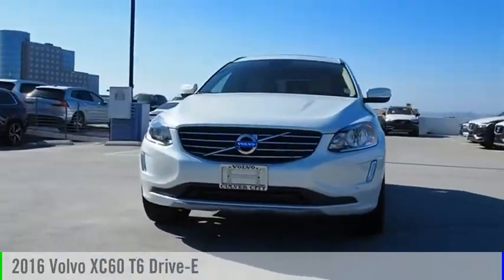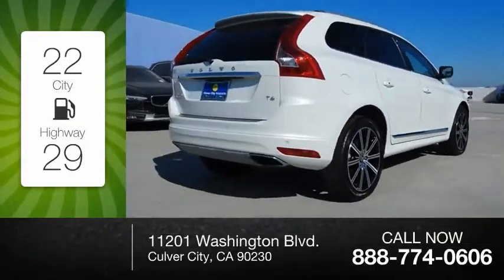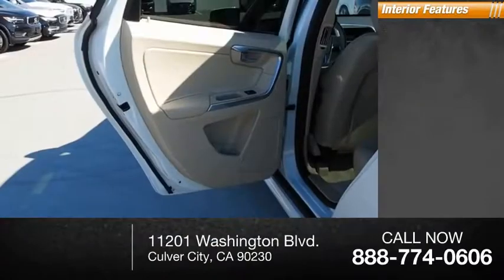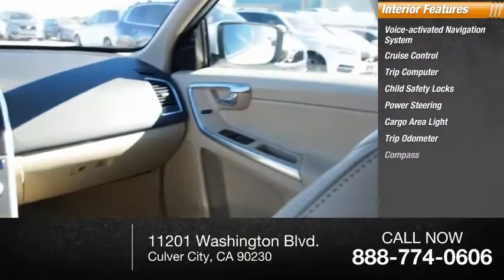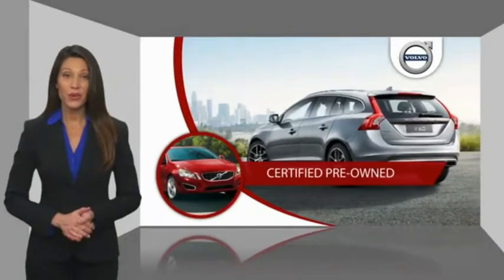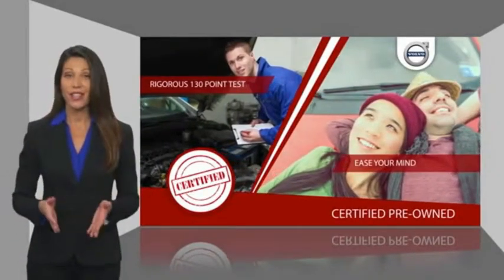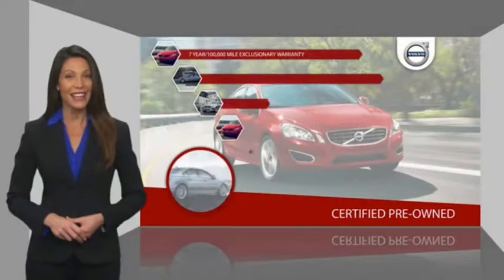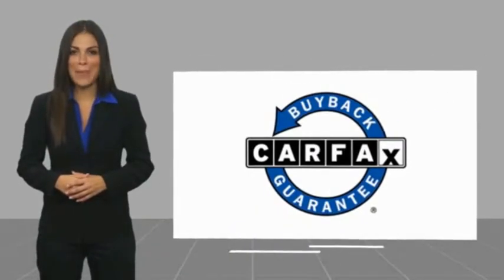2016 Volvo XC60 Culver City CA VX18612A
2016 Volvo XC60 T6 Drive-E

11201 Washington Blvd.

Treat yourself to this 2016 Volvo XC60 T6 Drive-E, which features a push button start, a navigation system, braking assist, dual climate control, hill start assist, stability control, traction control, premium speakers, anti-lock brakes, and dual airbags.  It has a 2 liter 4 Cylinder engine.  This one's on the market for $32,995.  With only one previous owner, this SUV is like new.  It also includes Volvo On Call Roadside Assistanc, CARFAX Buyback Guarantee.  This vehicle also comes with 100,000 warranty miles, and 7 warranty years and has been subjected to a rigorous, 130 -point inspection for condition and appearance.  Looking to buy a safer SUV? Look no further! This one passed the crash test with 5 out of 5 stars.  The exterior is a beautiful white.  Plan a road trip without the worry of getting lost with the built-in navigation system.  Music-lovers won't want to get off the road with great audio features premium speakers.  Want to learn more? Call today for more information.